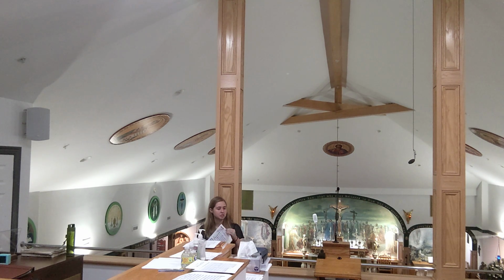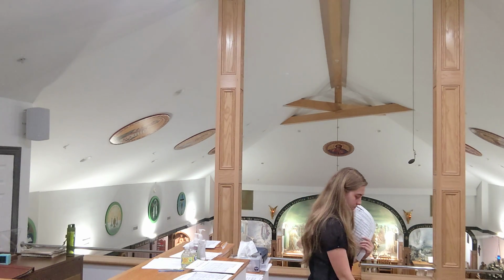Latin Choir Rehearsal 8/5 pt 2 (Alma Redemptoris)